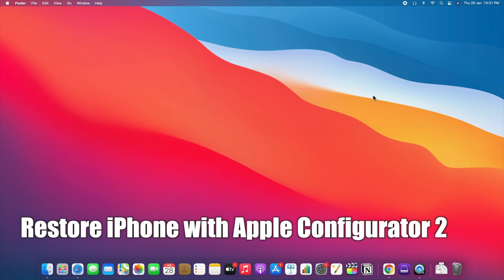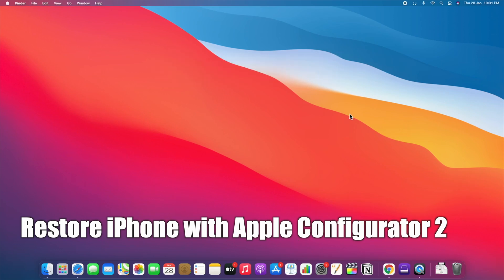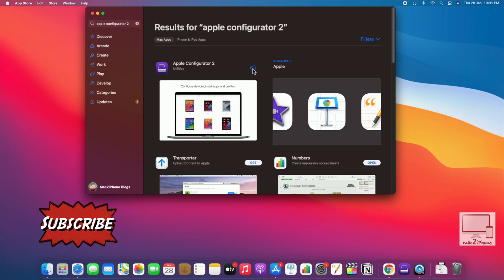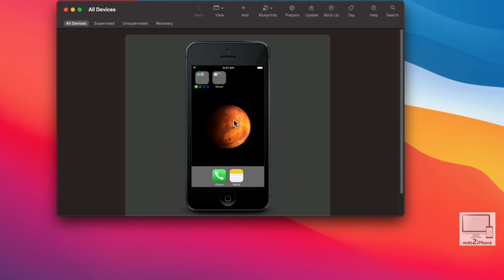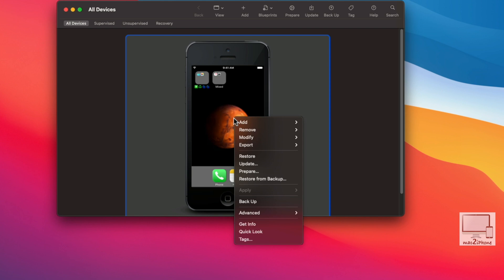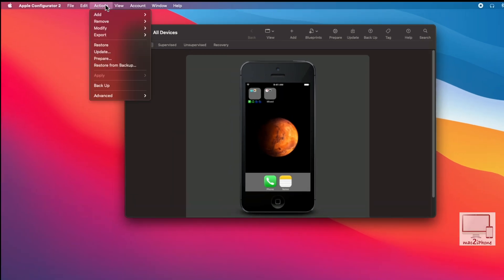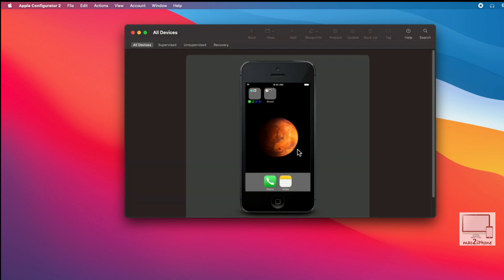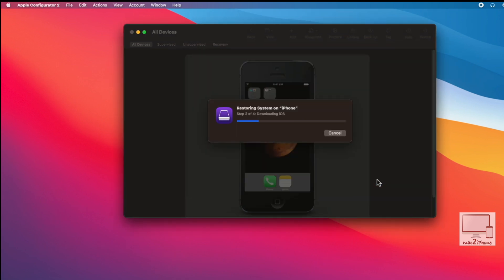How to restore iPhone with Apple Configurator 2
Restore iPhone with Apple configurator 2. It is very helpful if you are facing trouble with restoring